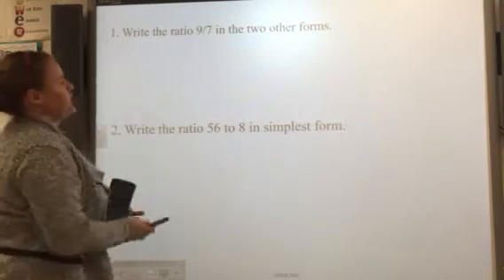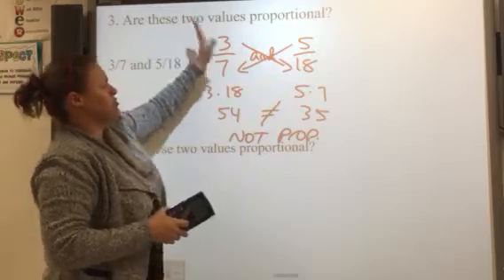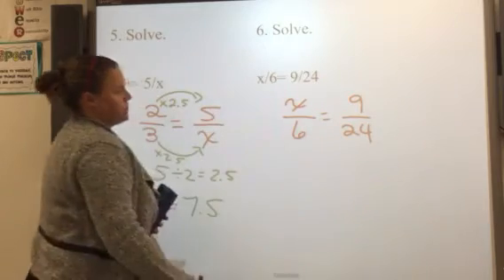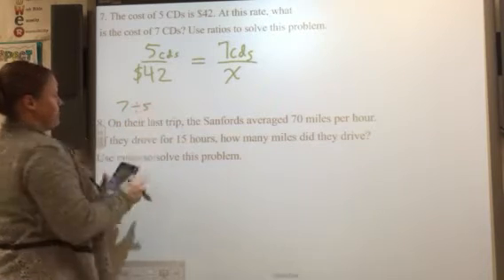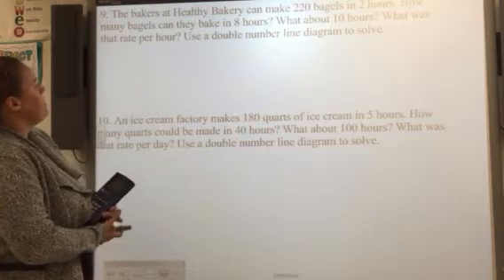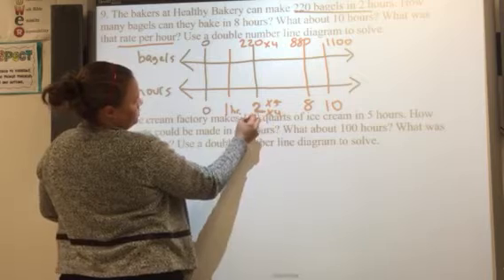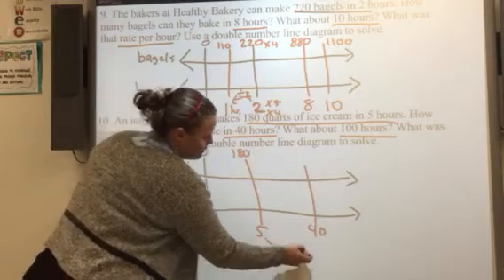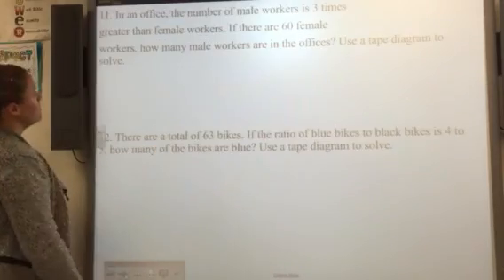Unit 8 Study Guide Ratios and Proportions Part 1